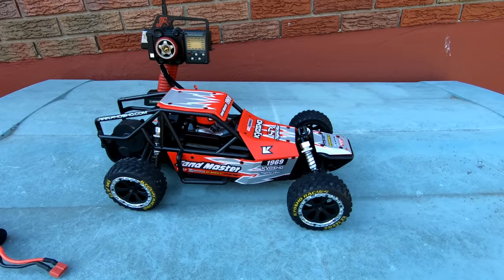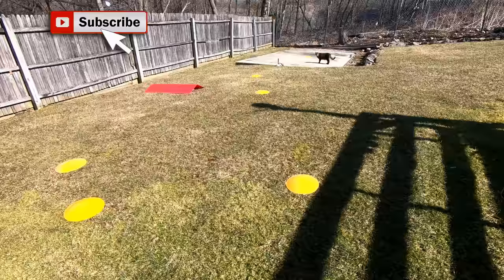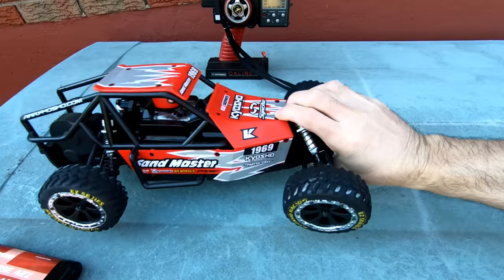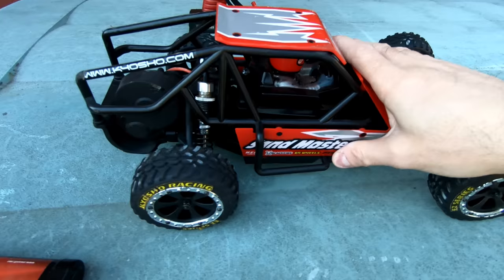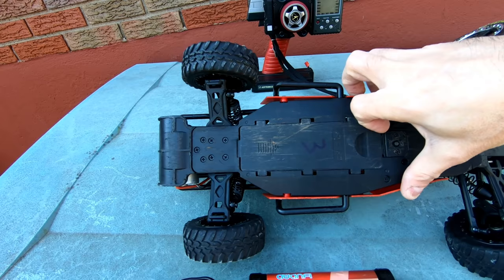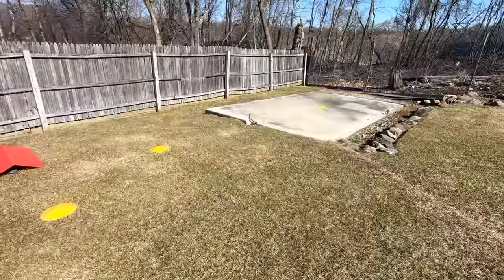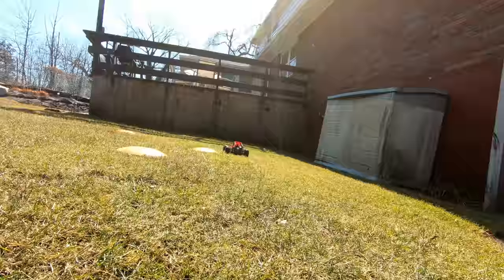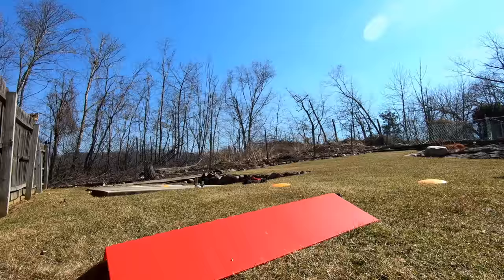KYOSHO SANDMASTER ez series buggy Kyosho WEDNESDAY!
kyosho sandmaster ez series out on the back yard track I put together real fast!

CANON LENSES
EF-S 18-55mm f/3.5-5.6 IS STM.

ACTION CAMERAS
Xiaoyi Yi.
Polaroid cube.

GIMBAL
YI Technology 3-Axis Gimbal Head  91033

MIC'S
Boya BY-MM1.
Purple Panda Lavalier Lapel Microphone Kit - Clip-on Omnidirectional Condenser Lav Mic.

LED LIGHT
Tolifo PORTABLE 176 LED PHOTO LIGHT

TRIPODS
Miggo splat flexible DSLR.
Joby flexible mini.
OSN Deluxe Lightweight Tripod (OS-500).